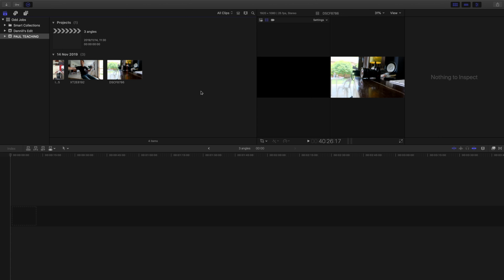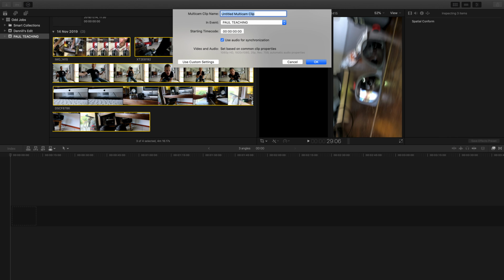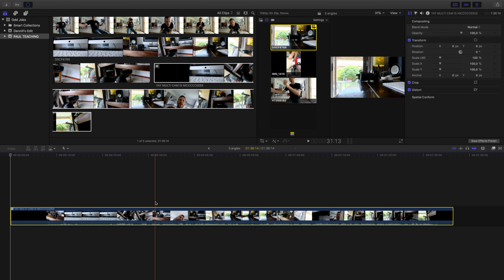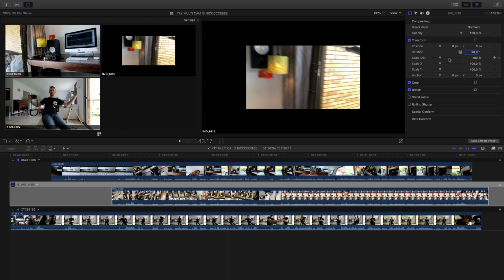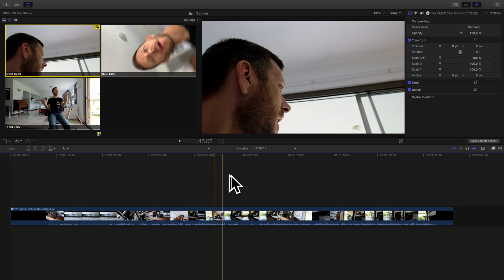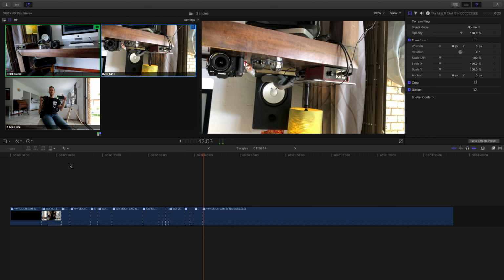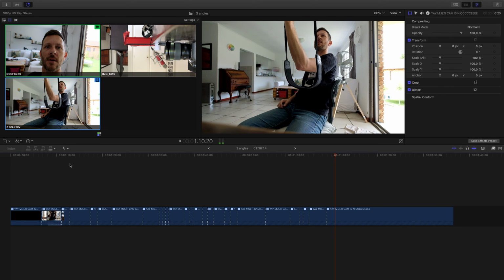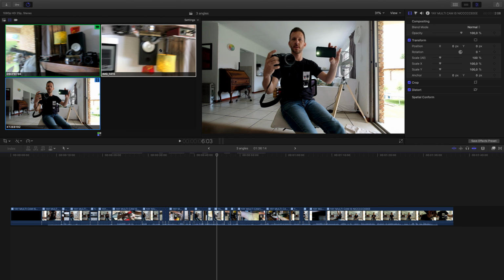Multicam Cutting for Bruce!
Simple Multicam cutting from three angles.